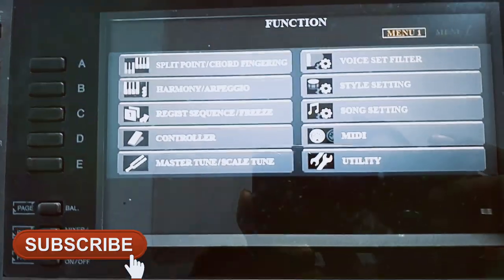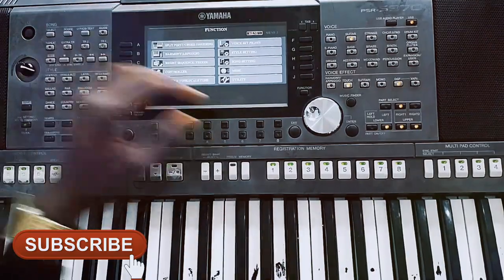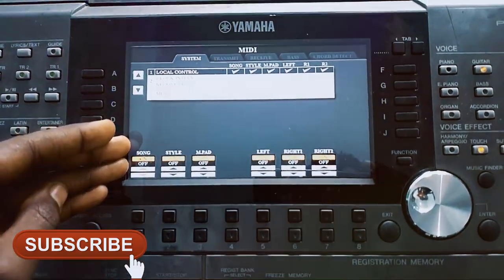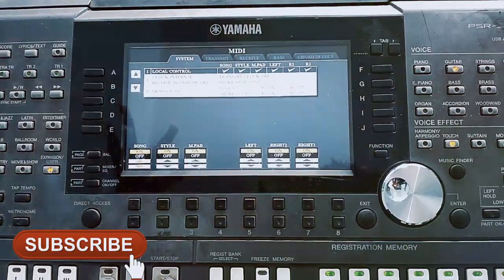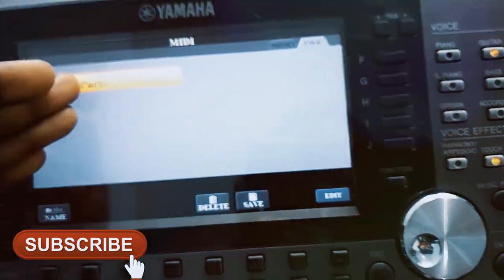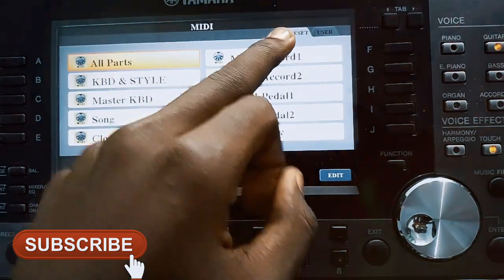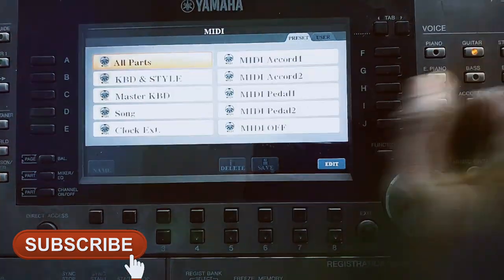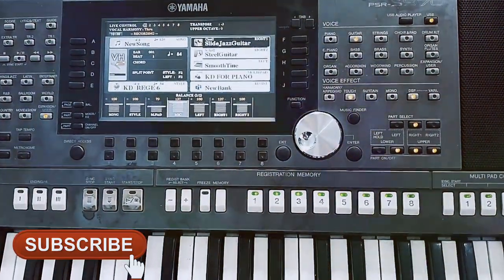የተቆለፈ ኪቦርድ አከፋፈት:HOW TO LOCK YAMAHA PSR950-975-900 KEYBOARD:MIDI CONECTION HOW TO UNLOCK KEYBOARD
✳️✳️HELLO EVERY'ONE✳️✳️

〽️THISE IS KDAGI OFFICIAL YOUTUBE CHANNEL

♻️ETHIO MUSIC COURSES

♻️MUSIC PRODUCTS

♻️GOSPEL CLASICAL/BRIDGE

♻️NEW RELEASED STAYL PACK

♻️KEYBOARD TRICK

🔆🔆IF YOU WENT TO CONTACT KDAGI YOU HAVE TO USE THISE SITES

✅TELGRAM ACCOUNT

✳️HIT THE SUBSCRIBTION BUTTON FOR MORE LESSONS